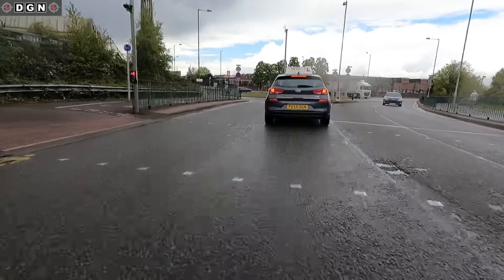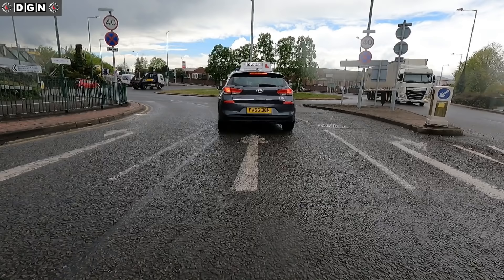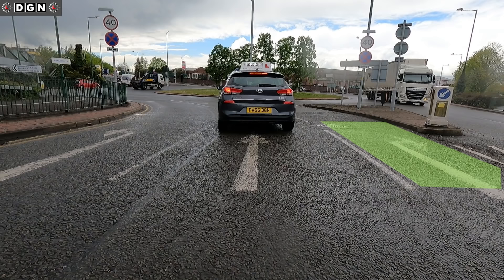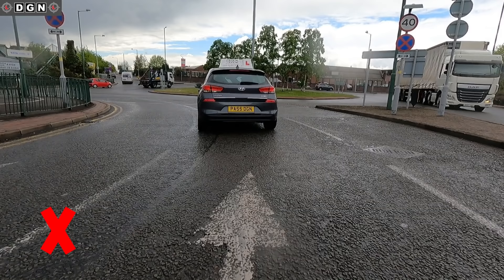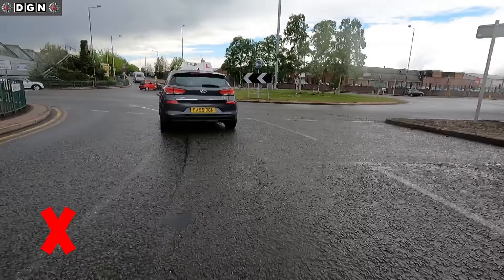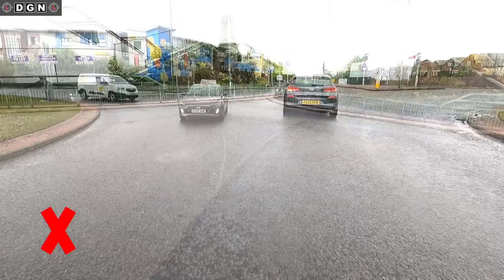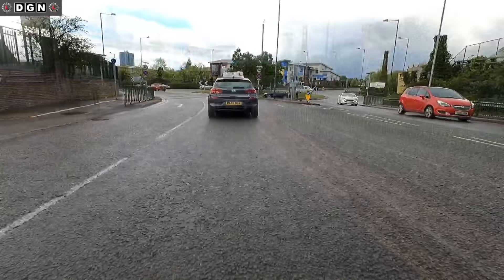Staying in the Correct Lane on Roundabouts | 60 SECOND DRIVING TIP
This weeks 60 second driving test tip is about staying in the correct lane on roundabouts.